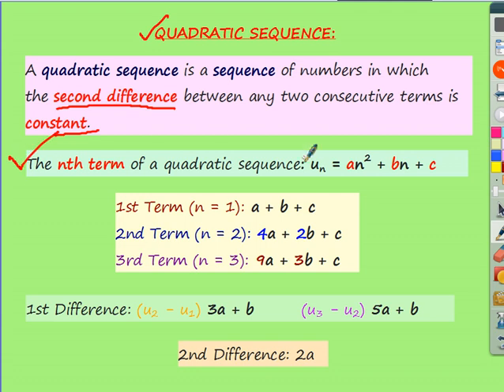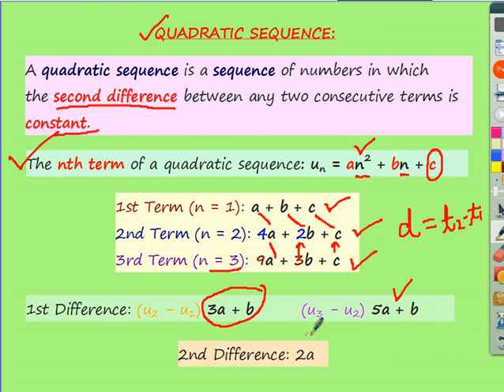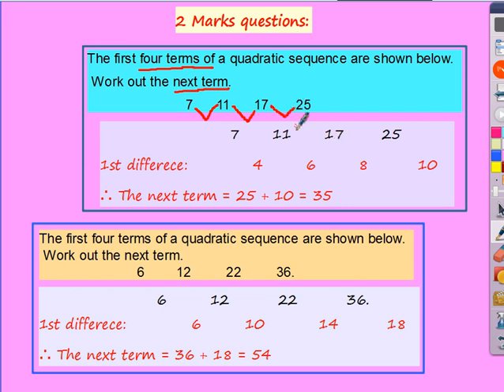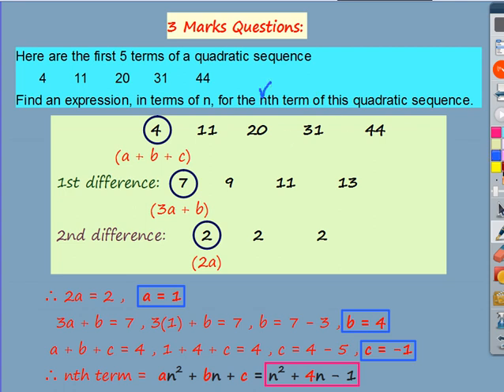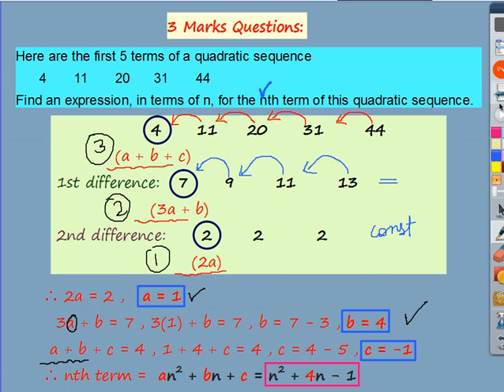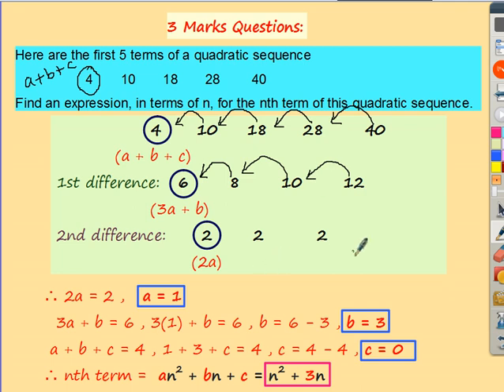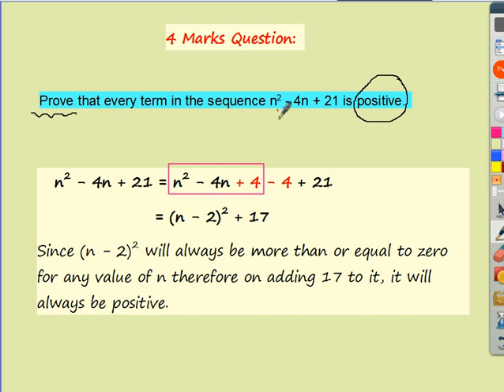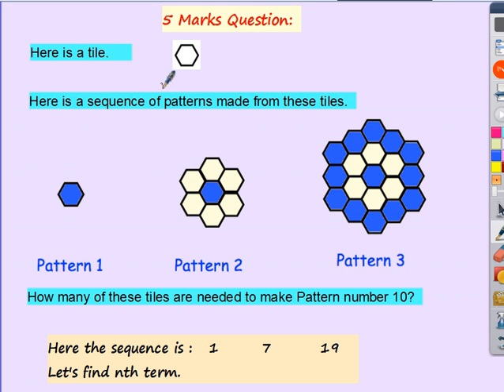QUADRATIC SEQUENCES IGCSE MATH by Rakesh Kushwaha Educator, Mumbai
Easy way to Quadratic Sequences
Finding nth term of Quadratic Sequence
Problems based on Quadratic Sequence